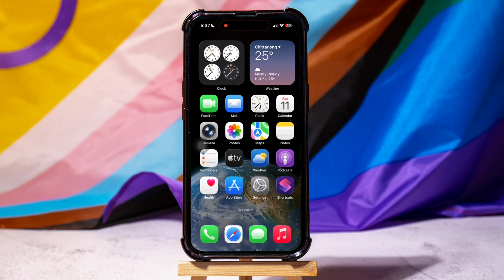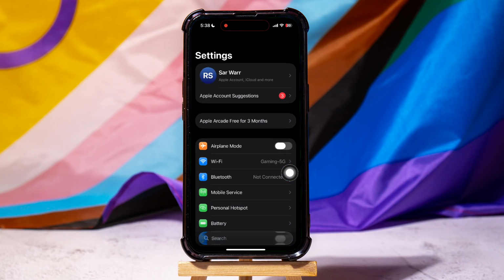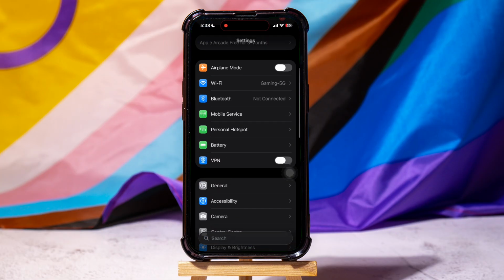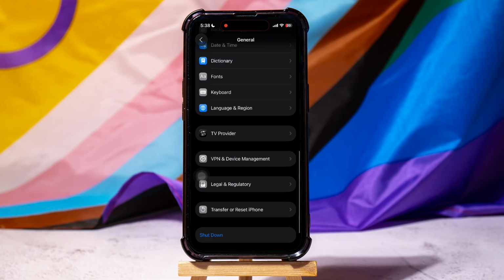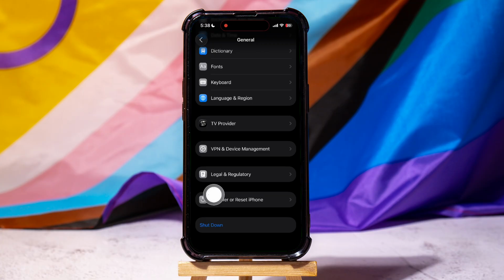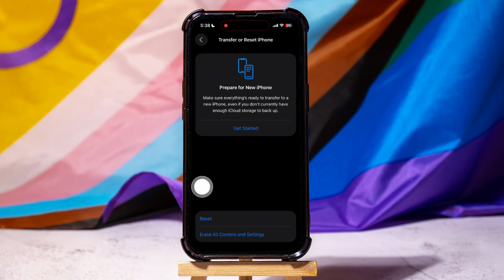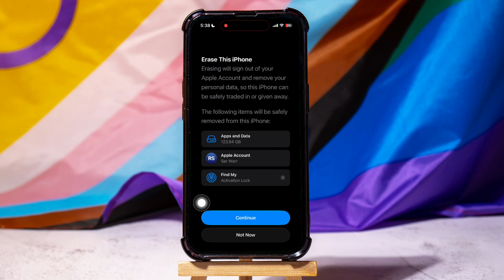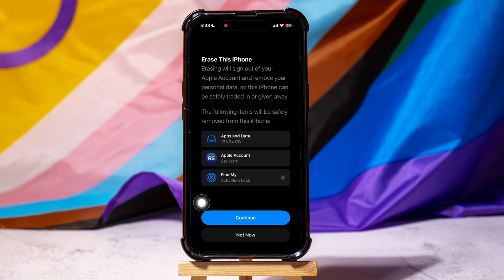How To Get Quick Start On Your iPhone 2026 (Step-By-Step Tutorial)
Here's how to set up and use Quick Start on your iPhone to seamlessly transfer all your data from your old device to your new one. I'll guide you through the entire Quick Start process step-by-step, showing you how to wirelessly transfer your apps, photos, settings, and personal data without losing anything important. We'll cover how to prepare both devices for the transfer, what to do when the Quick Start screen appears, and how to position your old iPhone to scan the animation pattern on your new device. I'll also explain the different transfer options available, including direct device-to-device transfer and iCloud backup restoration, plus troubleshooting tips if Quick Start isn't working properly. You'll learn how to authenticate the process using Face ID or Touch ID, how long the transfer typically takes, and what to expect during the setup process. By the end of this tutorial, you'll have your new iPhone set up exactly like your old one with all your favorite apps, photos, contacts, and settings intact. This method saves hours compared to manual setup and ensures nothing gets left behind during your iPhone upgrade.